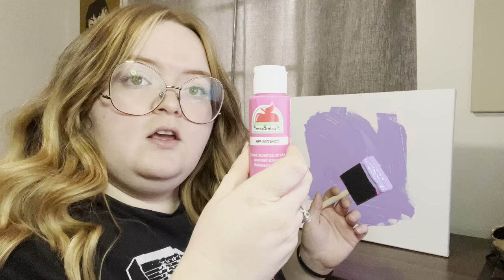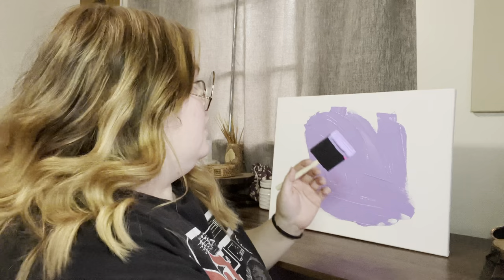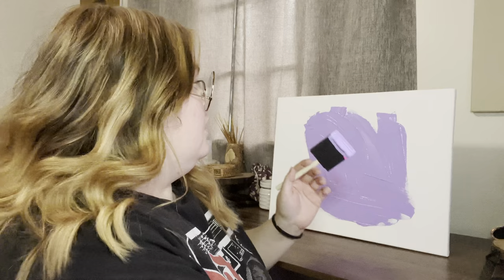Demonstration Speech COMM 2025